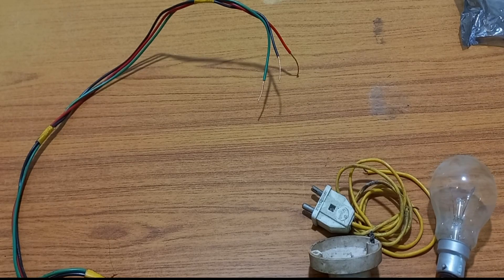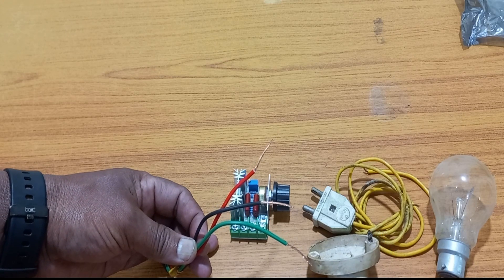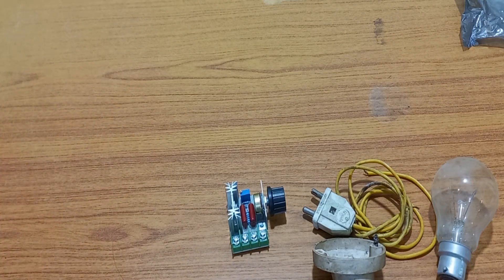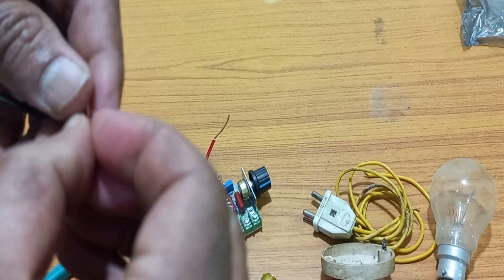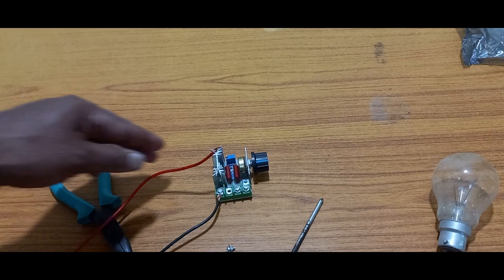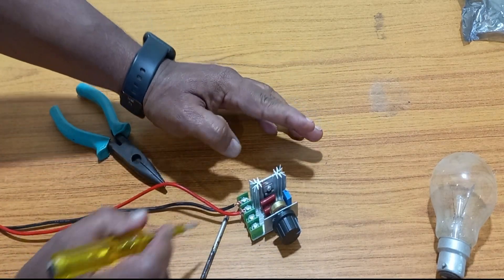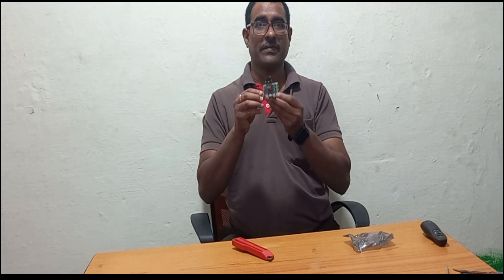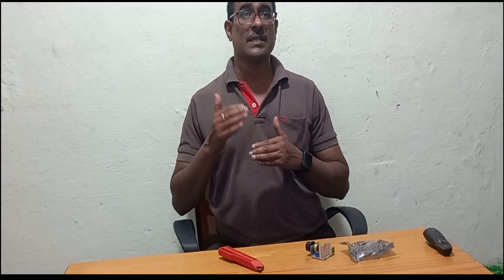DIY Electric Voltage Regulator Temperature/Motor Speed Controller Light Dimmer,2000W SCR Triac.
SCREG220V AC 220V 2000W SCR Voltage Regulator Dimming Dimmers Speed Controller Thermostat
Connect this device with lamp or home appliance in a series connection, then rotate the knob for dimming, speed, voltage, temperature control
Applicable appliance: electric furnace, water heater, lamps, small motor, electric iron etc
Input voltage: 220v
Maximum power: 2000w
Adjustable voltage: 50-220v ac
Does not work with dc voltage
Only single phase induction motor will works
2000W
SCR
Triac
Electric
Voltage
Regulator
Thyristor
Module
E-Dimmer
AC 220V
Temperature
Motor
Speed
Controller
Light
Dimmer-Thermostat
ac voltage regulator
speed controller
motor speed controller
Compact
Reliable
Easy
to
use
Suitable
for
Home
Application
Motorspeed
control
Lightsdimmer
AC
supply
suitable
electric
furnace
water
heater
lamps
small
motor
Input
Range
110V-230V
Output
90V-220V
Power
Rating
Current
25A
Static
current
Less
than
2mA
signal
frequency
signal – high
level
5V